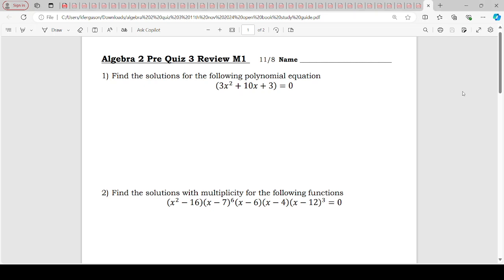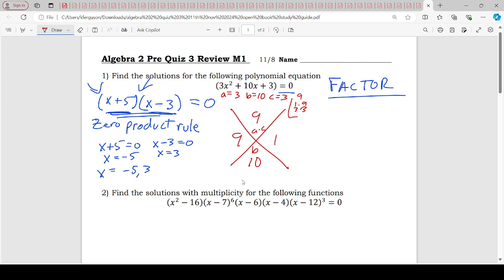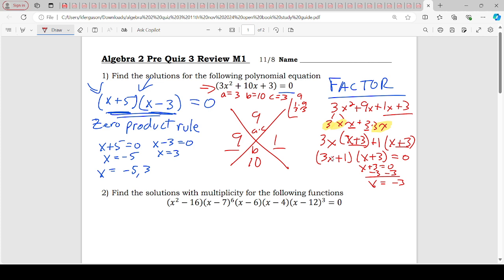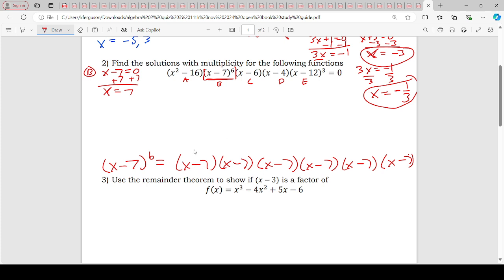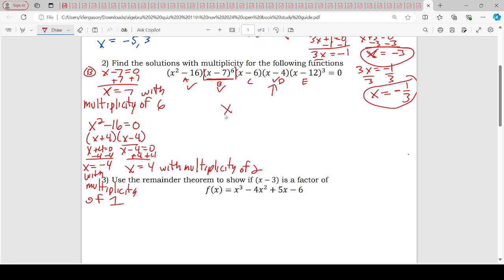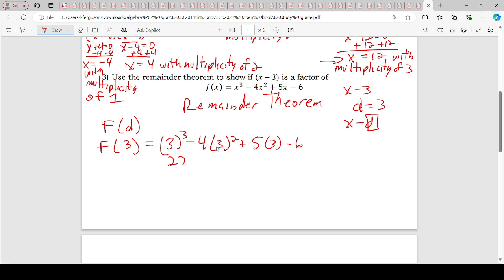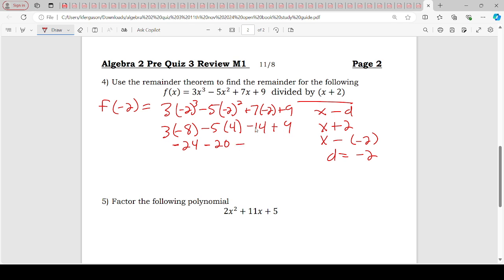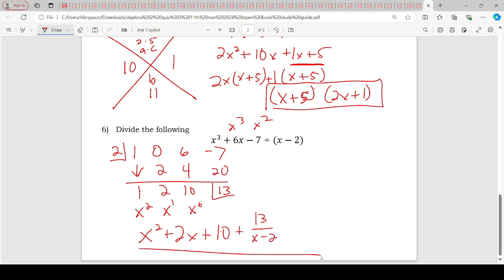Algebra 2 "Pre Quiz" study guide for the open book quiz #3 Nov 2024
This is the review for the pre test or study guide for quiz #3  2024